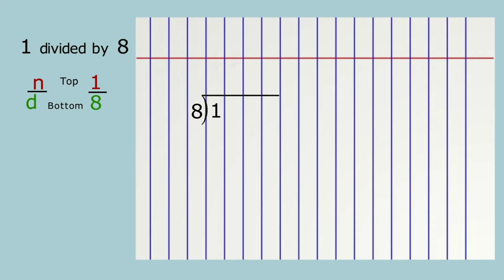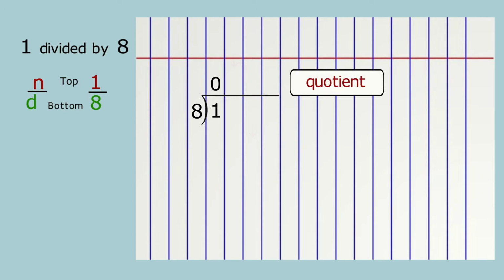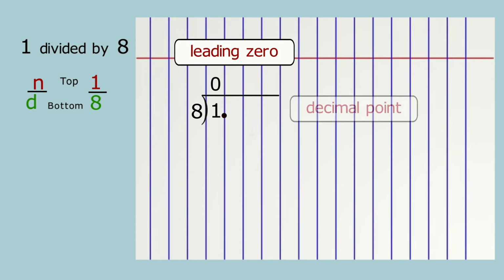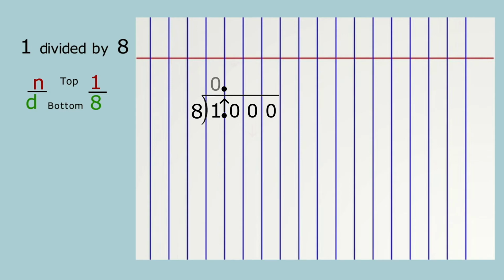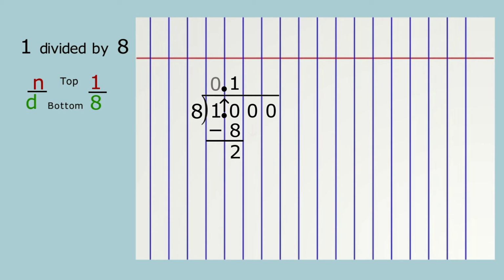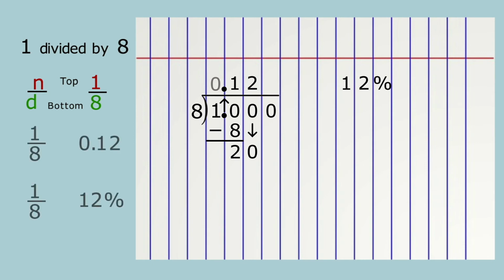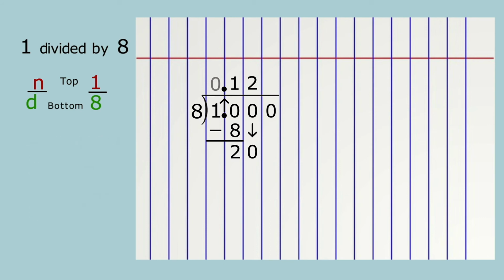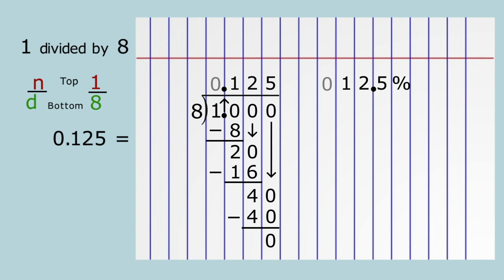4g BEST Way to Learn and Teach How to Convert Fractions, Decimals, Percents % EASY Step-by-Step [CC]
Lesson 4g (math teaching materials are linked below) BEST Way to Learn and Teach How to Convert Fractions, Decimals, Percents with EASY Step-by-Step instructions and [CC] for multiple languages.  Are you a teacher or tutor, an adult relearning math, a parent helping with homework, or a student who needs quick tips for solving problems using fractions, decimals, and percents?   ONE-DAY MATH Lesson 4g shows you how to convert fractions, decimals and percents using animated diagrams for visual learners, math vocabulary for English learners, clear explanations that teachers can use, and examples of test questions for school and career.

These colorful videos are made possible by your donations, and by your purchases through our links. If you buy products through these links, One-Day Math may earn a sales commission at no extra cost to you. As an Amazon Associate, we may earn a commission on qualifying purchases. for class set of blocks 1cc to 1000cc // for class set of fraction circles // for 6 sets of wooden Cuisenaire rods with trays for geometry kit with polygon sides and 2 protractors. Thank you for supporting math education for everyone— all ages, all learning styles.

ONE-DAY MATH is quick and effective, with hands-on activities. Experienced teachers can complete a basic math review for test prep or professional development in one day. Adult learners can use individual lessons or a series of lessons to advance in school and career. School-age students can try the lessons by themselves, or with an instructor.

Enjoy easy, step-by-step instructions in clear American English for teachers and learners of all ages: kids, teens, and adults. Eve Sutton's professionally designed curriculum is adaptable for fully inclusive education, with features to accommodate special needs: Adult Education, auditory processing delays, autism, career technical education (CTE), consumer skills, dyscalculia, dyslexia, English Language Development or Limited English Proficiency (ELD, ELL, ESL, ESOL, LEP), homeschooling, math anxiety, test anxiety, workplace skills, and more.

ONE-DAY MATH Lesson 4g, Draft 3.
Take the SOUND OFF CHALLENGE:  Practice with this video until you can explain it to students with the sound turned off, then challenge your students to teach with the sound off.

 Teaching with support for special needs: English learners, math anxiety, dyslexia, discalcula, interrupted education, etc. Check answers from Lesson 4f.  Teachers, tutors, parents and independent learners can use this lesson in many ways:  __Long division [1 divided by 8] with decimal point in quotient.  __Estimating the answer using 2 decimal places (0.12 or 12%).  __Finding exact answer with 3 decimal places (0.125 or 12.5%).  __Writng a percentage that includes a decimal point.  __Converting backward from percentage to decimal, and from decimal to fraction.  __Using verbal skills to read the fraction, and relate it to numerator and denominator.  __Place value in decimal numbers and in percentages.  __Support for English learners, using math to teach English and teaching American ways of explaining math.
Use this video with or without a physical kit and lesson cards. are the same as the standard ONE-DAY MATH hands-on review kit for teens and adults, to use alone or with video animation!  The audio and lesson cards are the same as the standard ONE-DAY MATH hands-on review kit for teens and adults, but now we are adding animation!   The audio and lesson cards are the same as the standard ONE-DAY MATH hands-on review kit for teens and adults, but now we are adding animation!